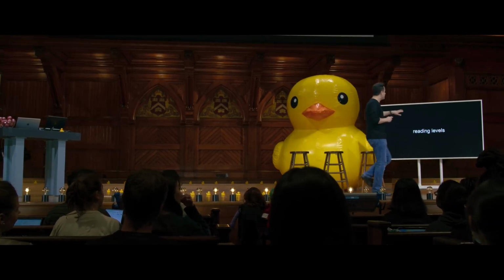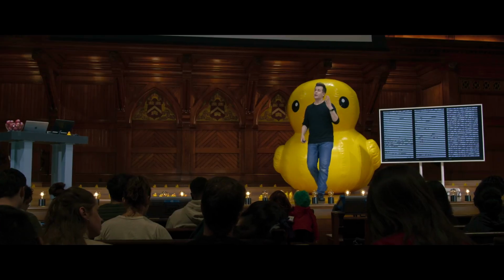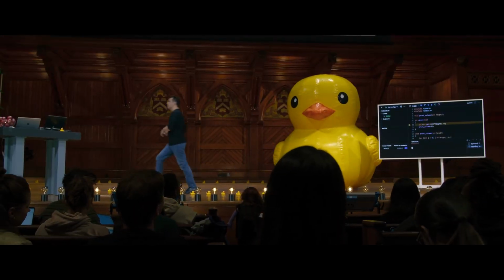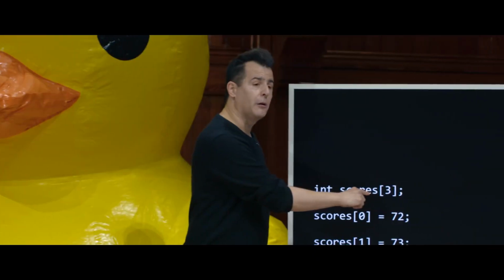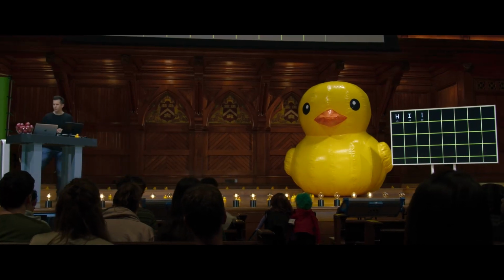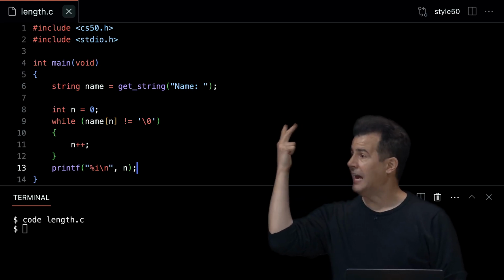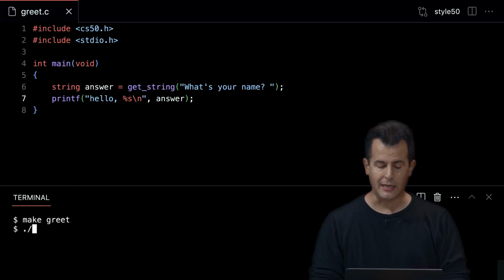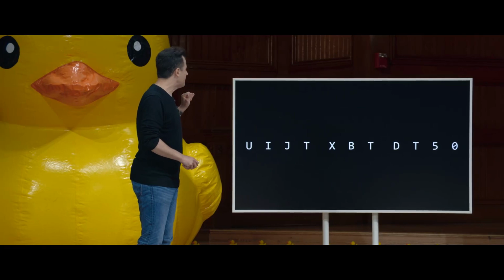CS50x 2024 - Lecture 2 - Arrays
00:00:00 - Introduction
00:01:01 - Story Time
00:06:03 - Compiling
00:28:40 - Debugging
00:47:27 - Memory
00:52:37 - scores.c
00:57:39 - Arrays
01:13:59 - Strings
01:33:12 - String Length
01:44:33 - uppercase.c
01:50:05 - Command-line Arguments
01:57:58 - Cowsay
01:59:44 - Exit Status
02:05:48 - Cryptography This video may contain copyrighted material the use of which has not always been specifically authorized by the copyright owner. We are making such material available for educational, informational, and entertainment purposes. We believe this constitutes a "fair use" of any such copyrighted material as provided for in section 107 of the US Copyright Law.